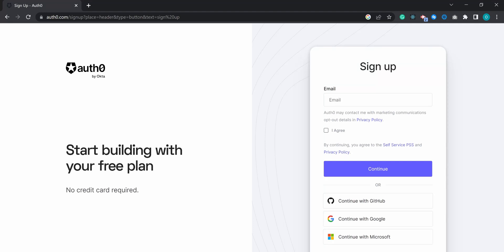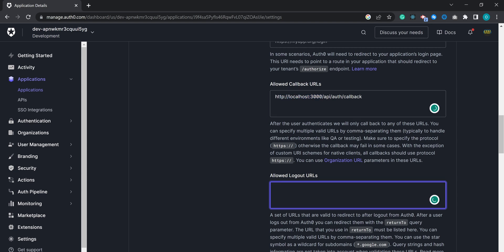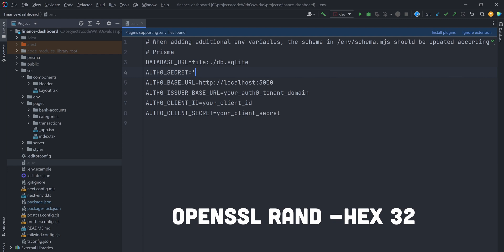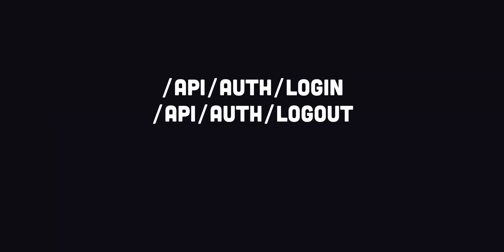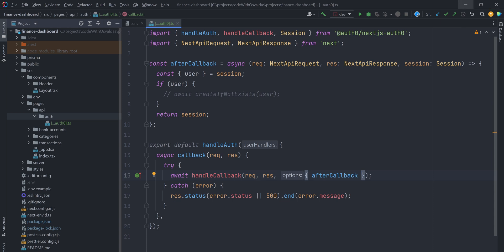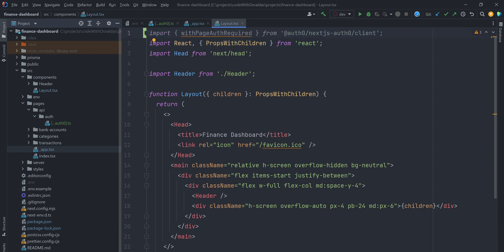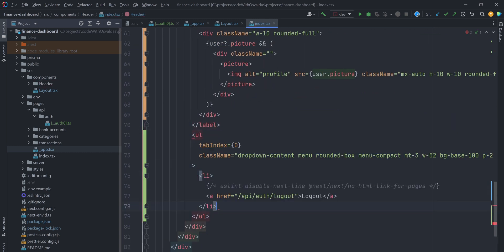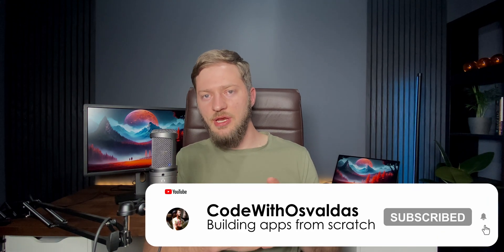Adding Auth0 Authentication to Next.js | Personal Finance Dashboard application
This is Part 3 of the Fullstack Personal Finance Dashboard application. In this video, we added Auth0 user authentication to the Next.js application.